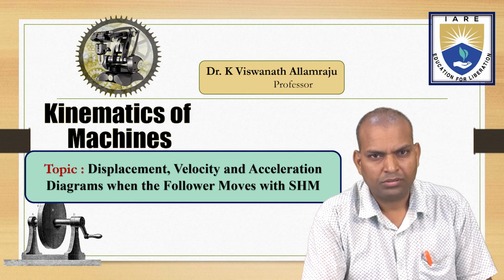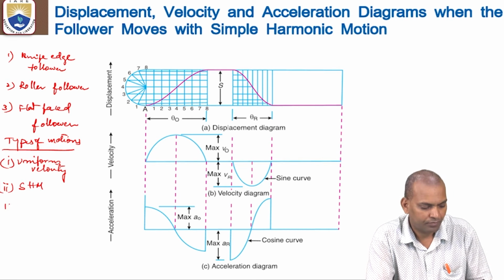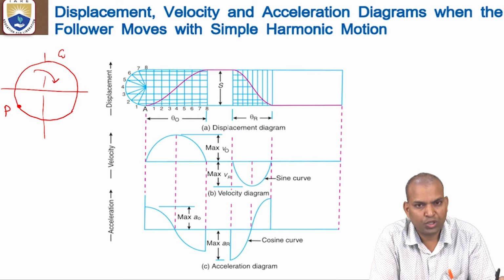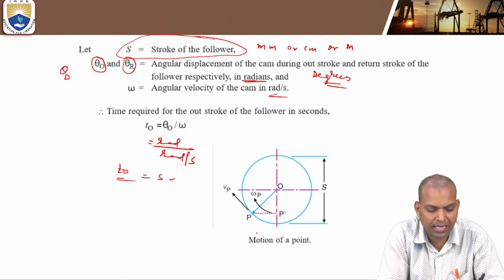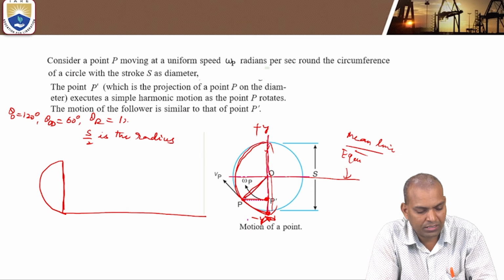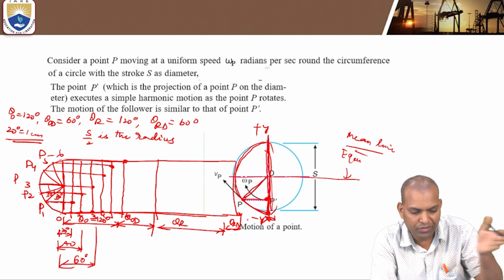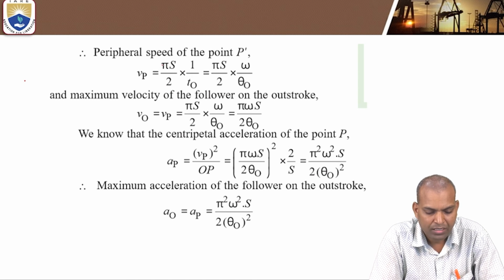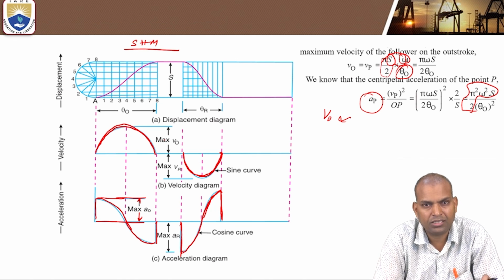Displacement, Velocity and Acceleration Diagrams when the Follower Moves with SHM by Dr. K Viswanath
Displacement, Velocity and Acceleration Diagrams when the Follower Moves with SHM by Dr. K Viswanath | IARE

Telangana, India.